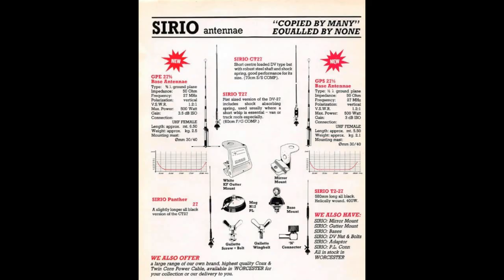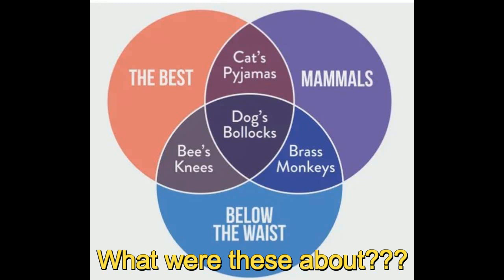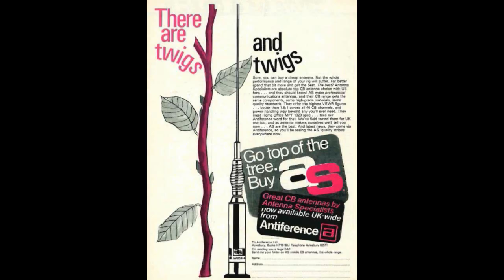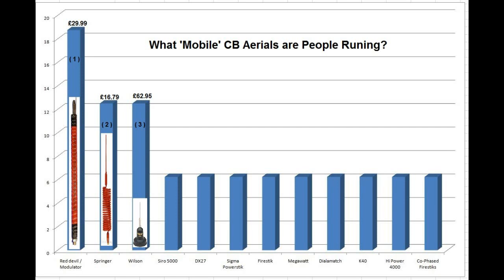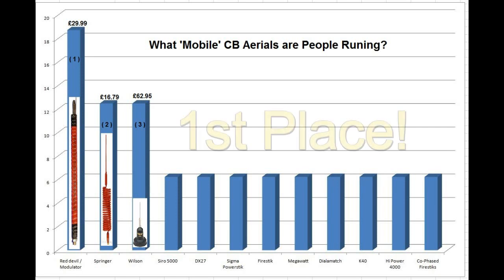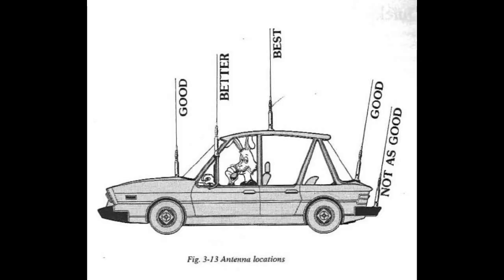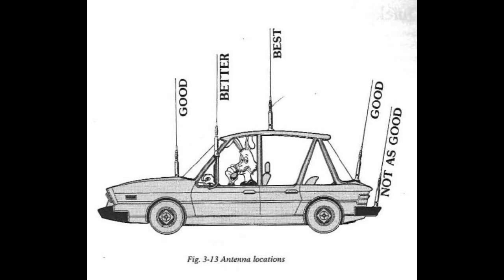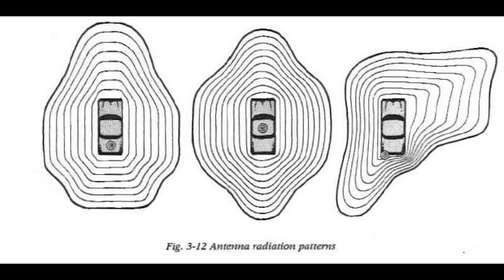What mobile CB Aerial should I buy?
Hi all
Interesting feedback from you all regarding what mobile antennas you are running at present, so thought this would be useful to collate and share for anyone getting into the hobby or looking to change there aerial. The rsults certainly did not show what I expected!
Hapyy Dx'ing!